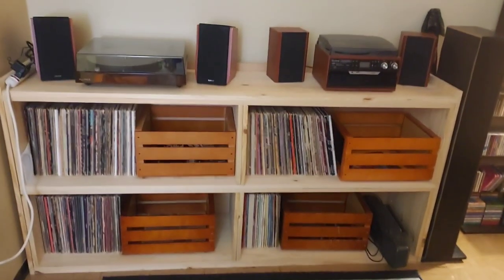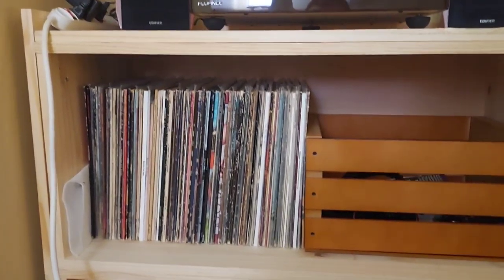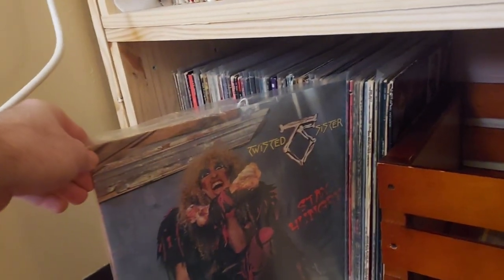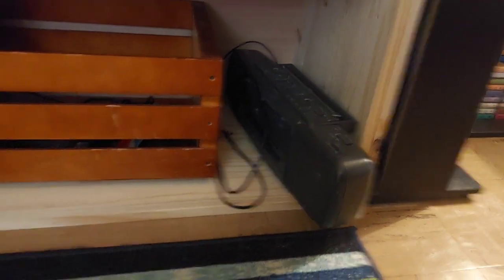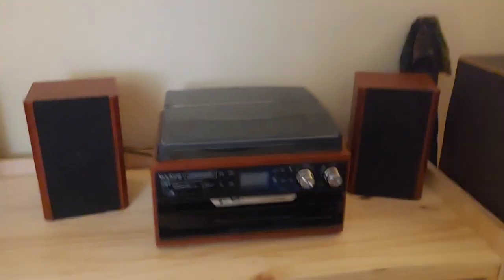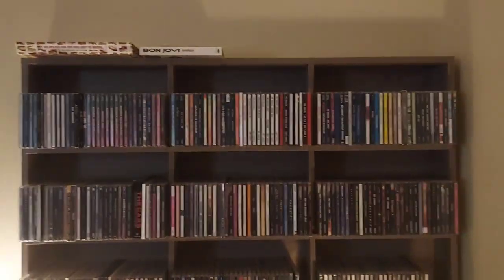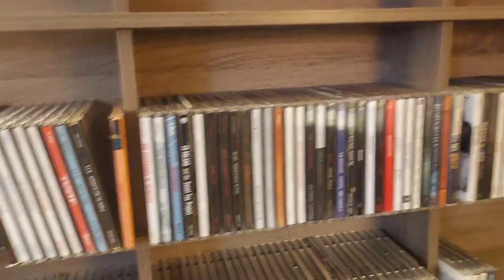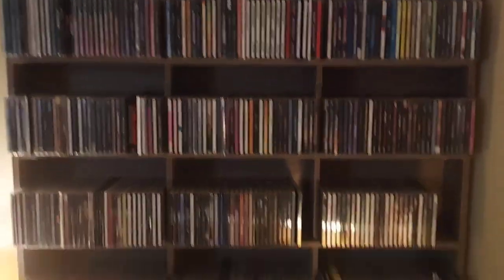My brand new set up!